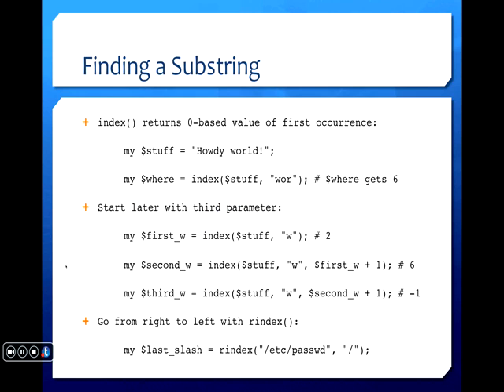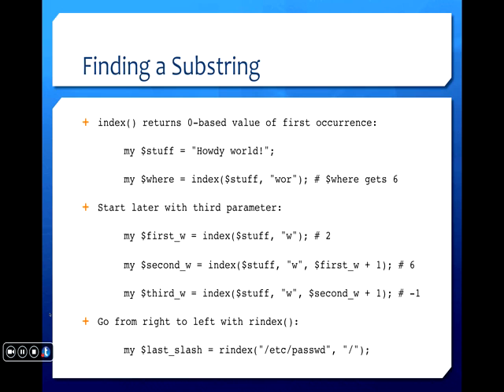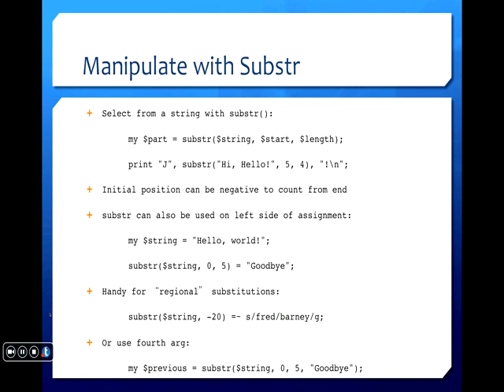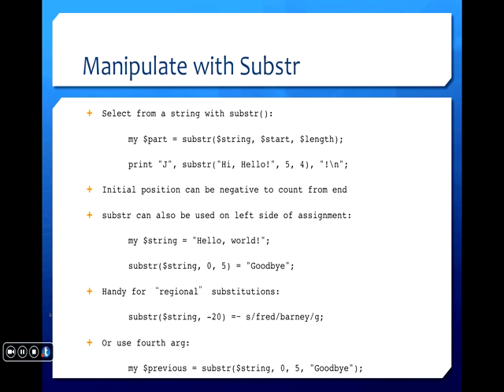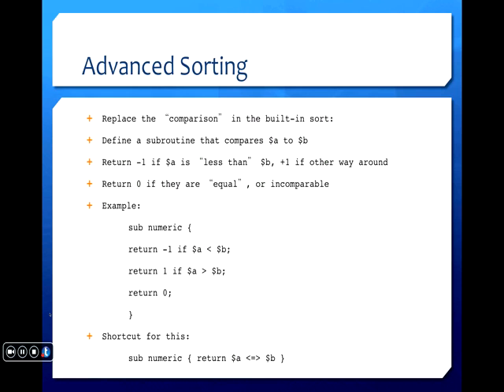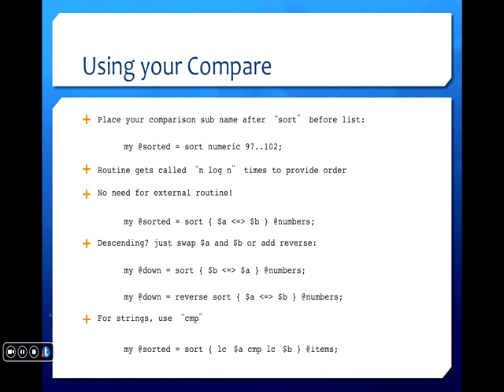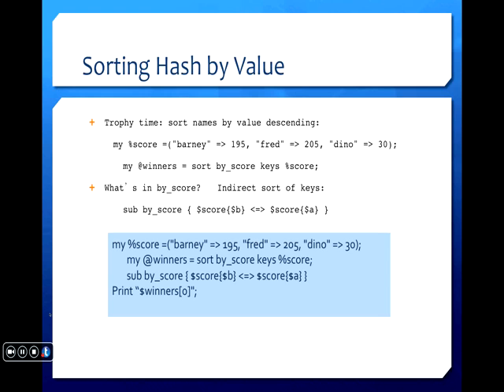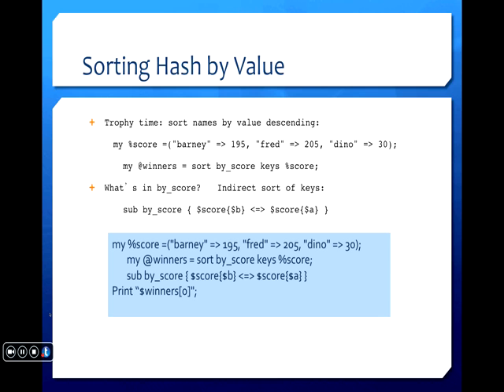Strings and Sortings